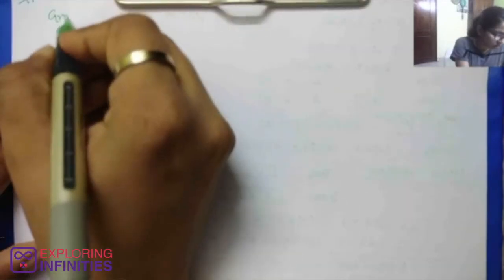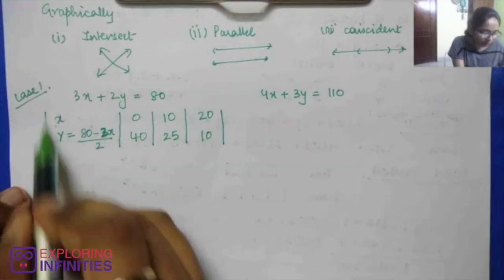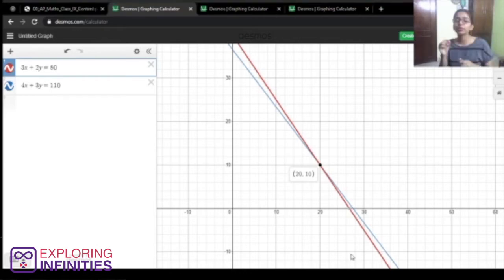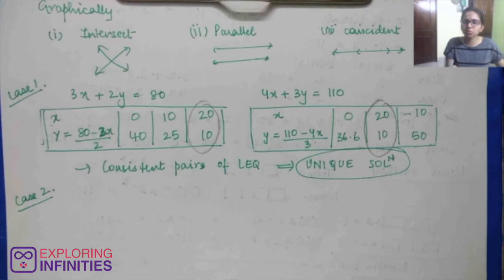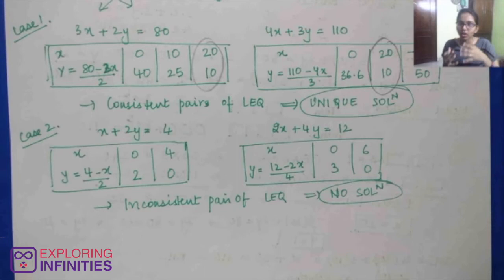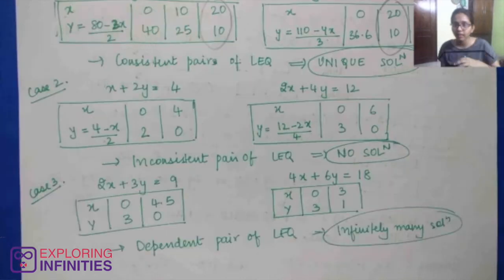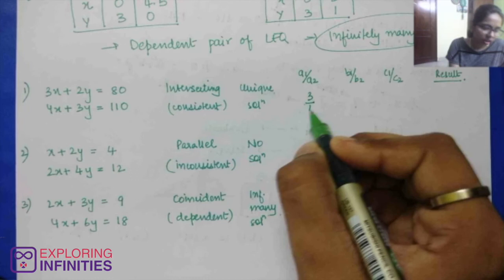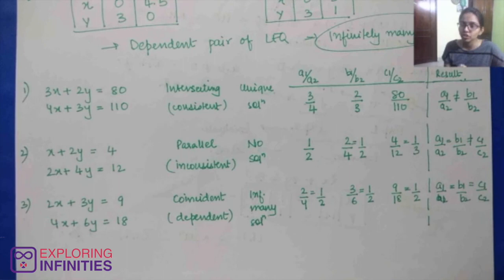(English) Class 10 - Ch 4 Part 2 - Pair of Linear Equations in Two Variables- Through Graphs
In this video on pair of linear equations graphical method, you'll learn more on linear equations in two variables in detail. Keep learning math the right way without using shortcuts, tricks, or any memorisation techniques. Happy studying! Also, watch other videos in this four-part series on pair of linear equations in two variables.

Project Math by Exploring Infinities, headed by Neelakantha Bhanu - The World's Fastest Human Calculator is here, to help you learn math the right way, in Telugu, in association with T-SAT and Government of Telangana.

Exploring Infinities is a math education startup founded by Neelakantha Bhanu Prakash - The World's Fastest Human Calculator, that has worked extensively across India (50+ schools and a government education project) in establishing arithmetic literacy. Founded in 2018, EI has impacted 10,000+ students.

Math in Lock-down by Exploring Infinities is recording a complete Math Curriculum Lecture Series for classes VI to X in Telugu, English, Urdu, Bengali and Hindi created for resuming learning during the COVID lockdown period.

These, along with daily exercises, are being circulated among hundreds of school children who don't have access to high bandwidth, through WhatsApp discussion groups as a CSR Project during the Covid Lock down. The project has been acclaimed to be revolutionary and has got a lot of attention and traction in the government schools.

We've also partnered with the Govt. of Telangana for doing Satellite Channel Broadcasts of these lectures to reach wider audiences.